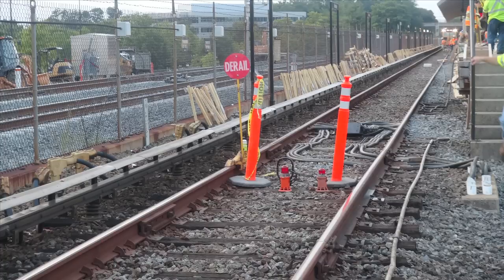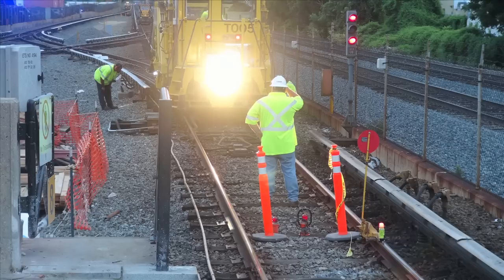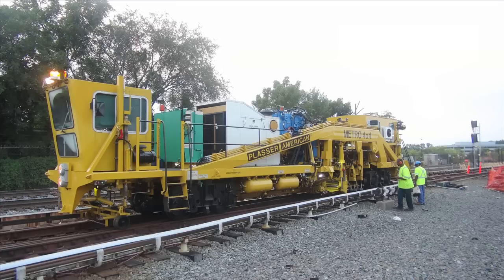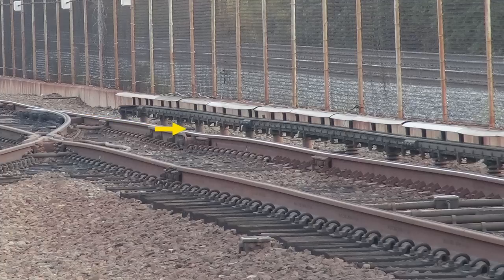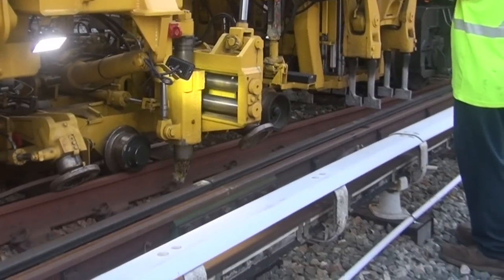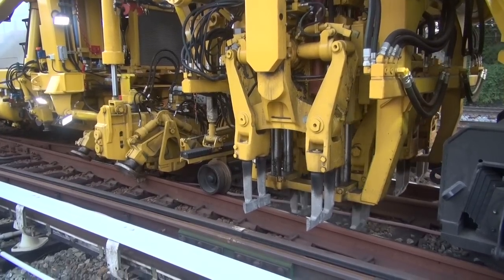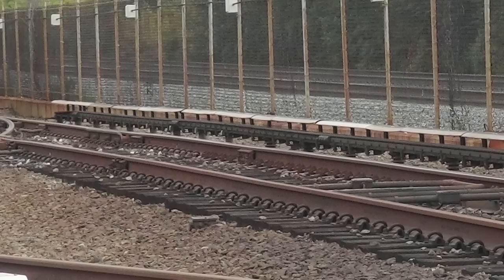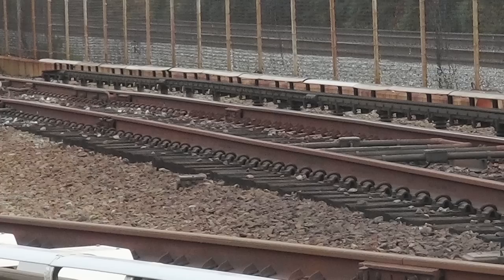Red Line Weekend Work | Ballast Tamper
After the safety briefing on the morning of August 6, 2011, my coworker and I walked to the edge of the platform to ensure all safety precautions were in place. As this picture shows, they definitely were.

Upon stepping into the work area, we were greeted by the loud roar of this machine.  Known as a Ballast Tamper, its purpose is to reconfigure the track bed (ballast, rails & ties) to a regular geometry.  This weekend the machine spent time on the Twinbrook interlocking, a piece of track allowing trains to switch between tracks when necessary.

You're looking at a before shot of the track, prior to the Ballast Tamper traveling through. Take notice at how the rail is a bit raised as is highlighted by the yellow arrow.

Once the machine's position is confirmed correct, the front claw clasps the rail to secure it in position.  Then the metal "teeth" or "claws" plunge down into the ballast, resettling the track.  This process continues over each and every tie throughout the interlocking and took about one hour on this side of the interlocking.

At the end of our time with the Ballast Tamper, the track showed definite signs of improvement as seen by the arrow.  Just to highlight the difference, here's before, here's after.  Before... after.

Next we'll take a look at how we replace track ties.  Hope to check in with you soon.